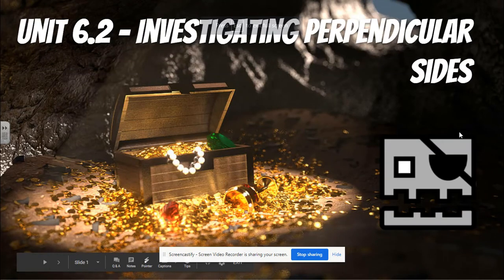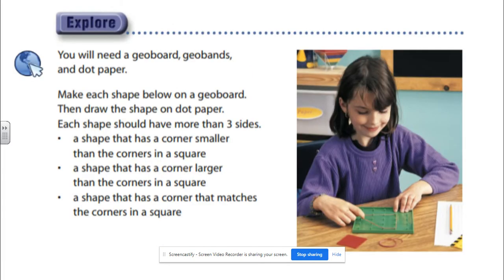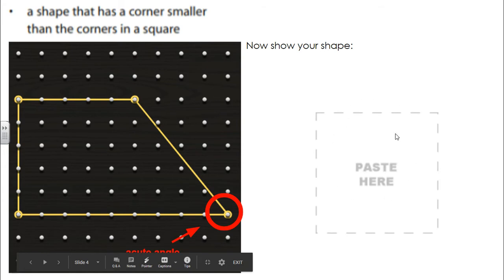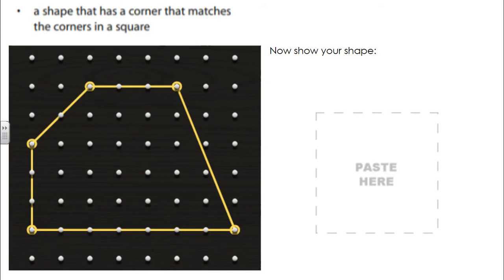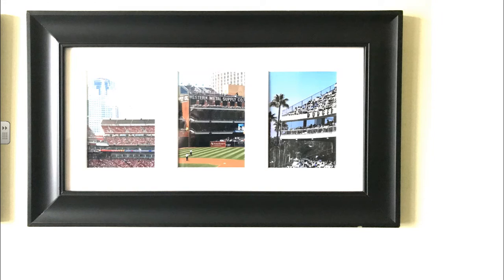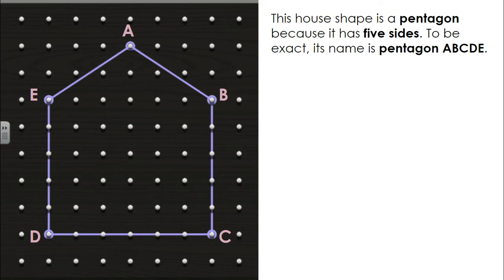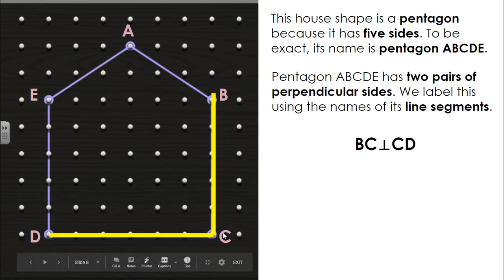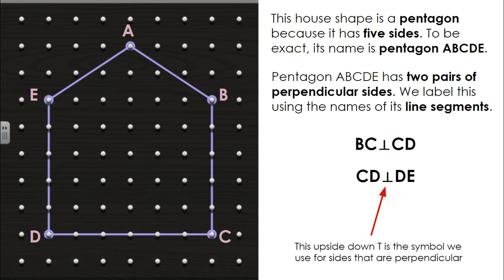Grade 5 Numeracy, Lesson 6.2 - Investigating Perpendicular Sides